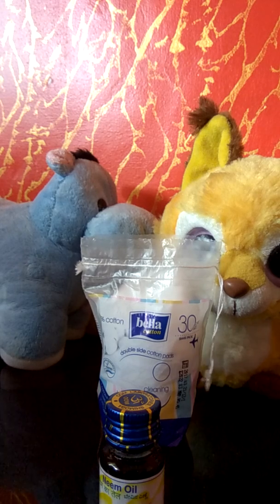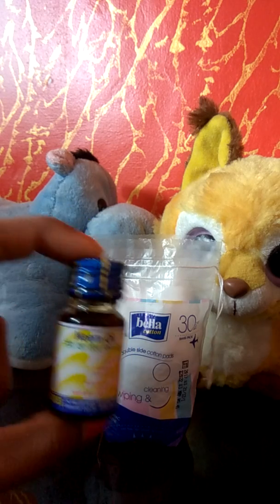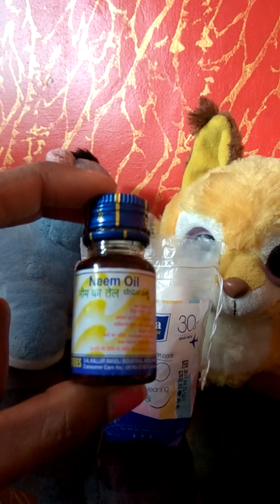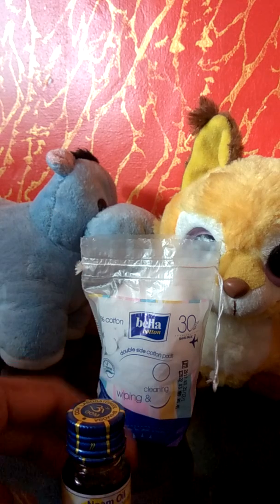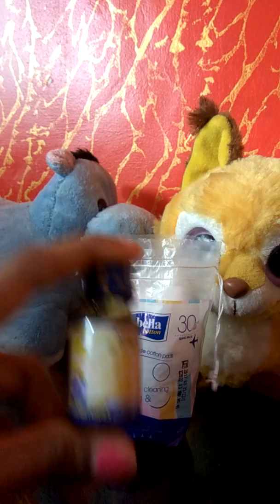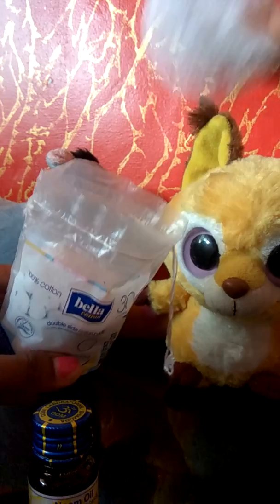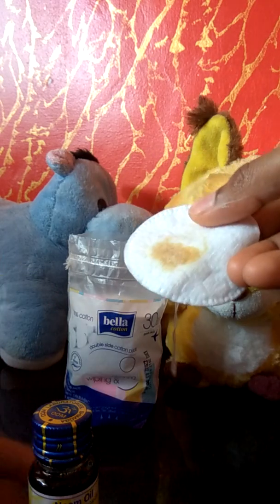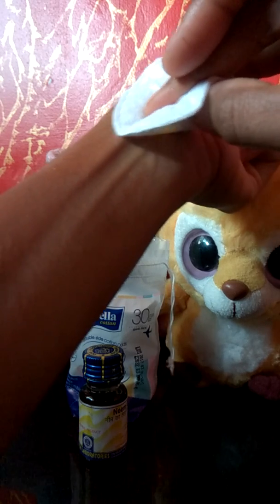How to remove pimples in one night | Remove dandruff in one wash | Tamil video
Neem oil benifits. Remove pimples in a day. Tamil video

Follow me in Instagram : Joeyfam725

We are not a licensed professional or a medical practitioner so always make sure you consult a professional in case of need.
All opinions expressed here are our own and we are not compensated by any brand, advertiser, PR representative or affiliate for the same unless explicitly stated in the video or description box.
We never try to push products on anyone but we ONLY make recommendations based on our personal experience.